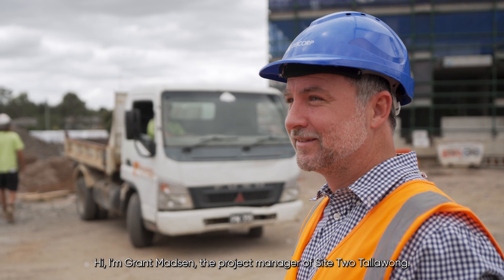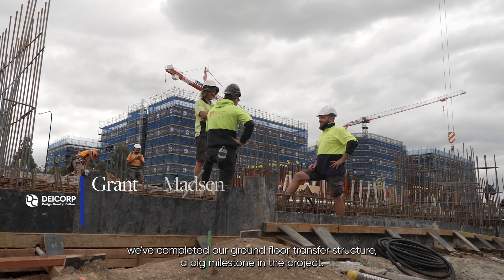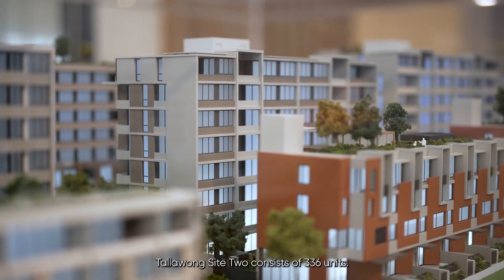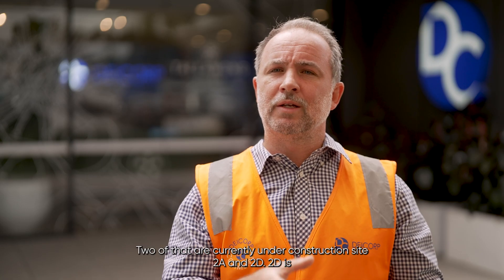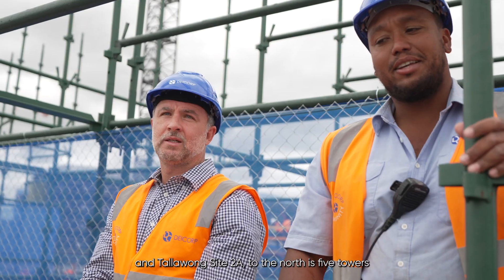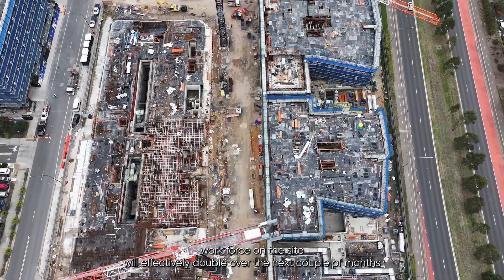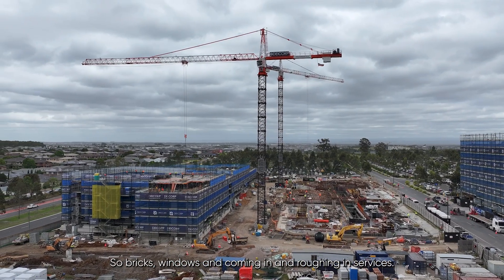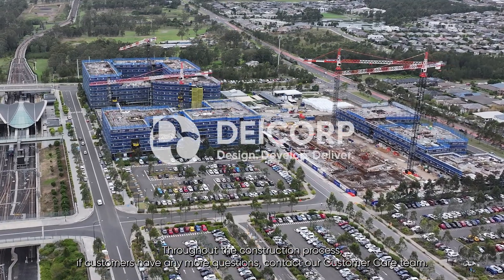Tallawong Village Stage Two, Construction Update - November 2023